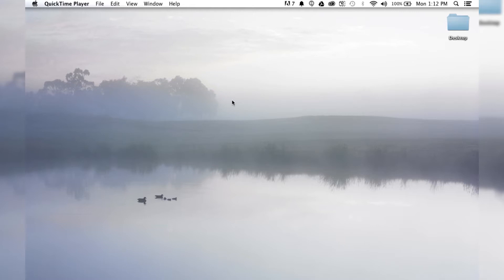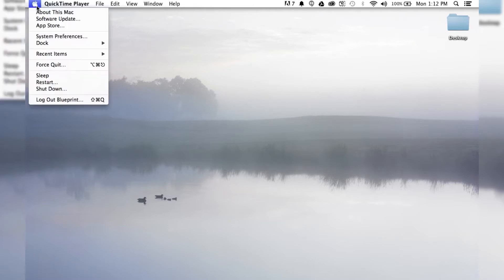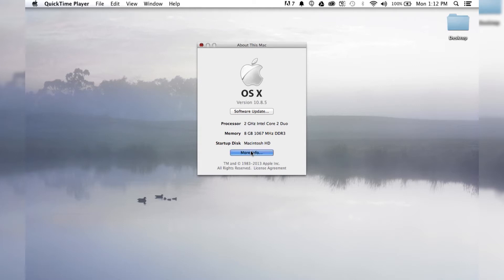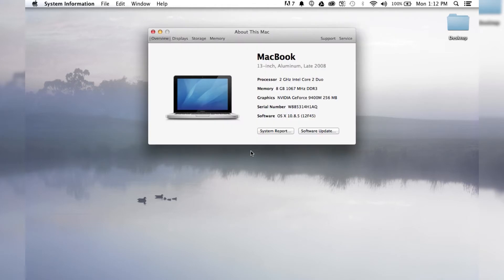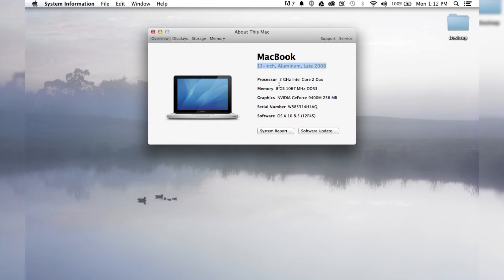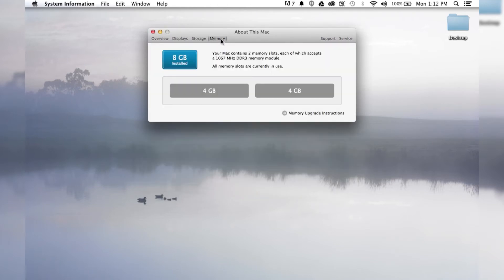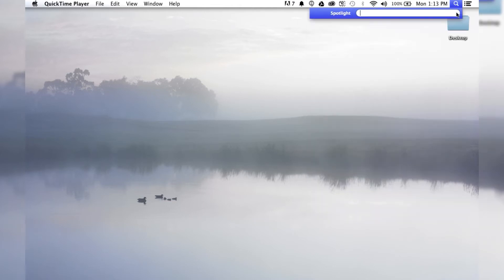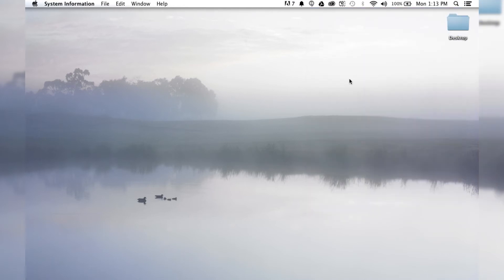How to Check System Information Mac OS X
To check system information Mac OS X:
- Click on the apple icon at the top of your screen and click on About This Mac
- Click on More Info and it will bring up a little overview of what kind of MacBook you have
- It will show you the Processor, Memory, Graphics, Software, Display, Storage  etc.
- Another way to check system information is open up your spotlight and search for system information which is more detailed